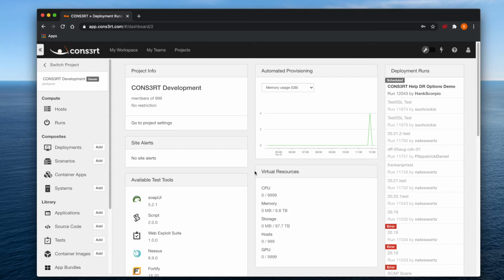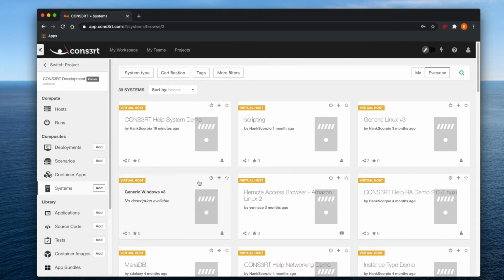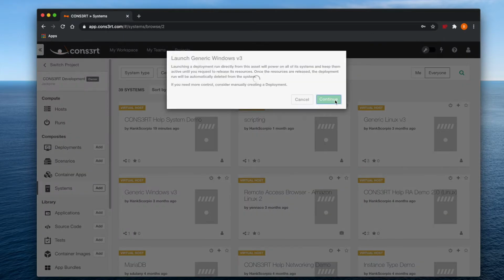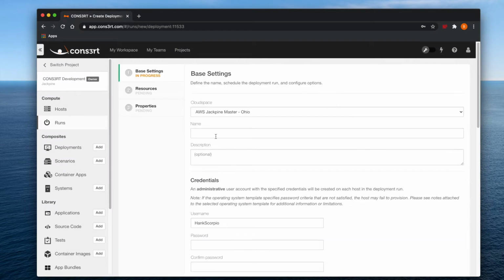CONS3RT Help – Launching a Quick Build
Hello! Welcome to the CONS3RT Help Channel. In today’s video, we’ll be reviewing how to launch a Deployment Run from a Quick Build. These links will take you to the Help Site and to more of these tutorial videos.